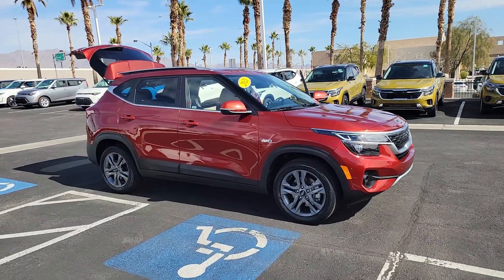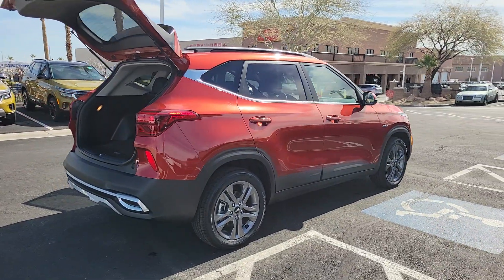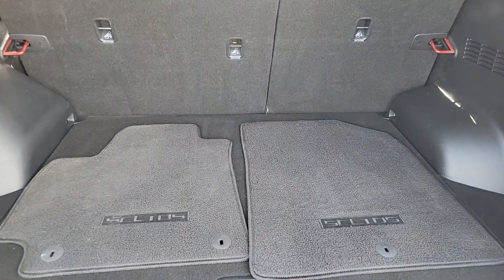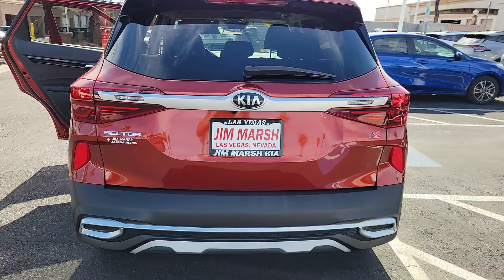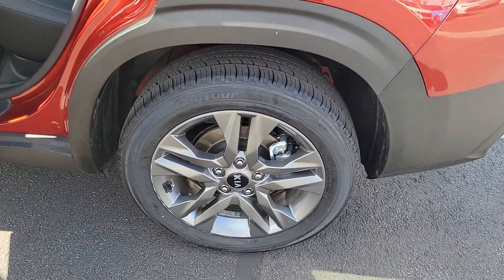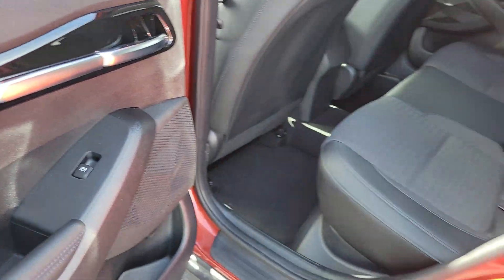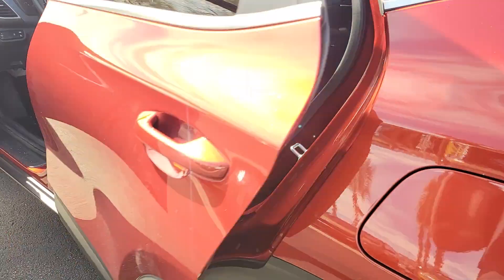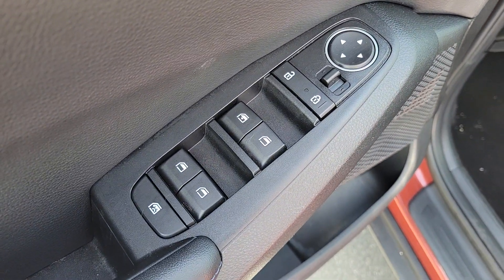2021 Kia Seltos North Las Vegas, Paradise, Henderson, Boulder City, Summerlin South, NV Z7368A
Mars Orange Used 2021 Kia Seltos S available in Las Vegas, Nevada at Jim Marsh Kia. Servicing the Paradise, Henderson, Boulder City, Summerlin South, NV area.

8555 W. Centennial Pkwy

CARFAX One-Owner.brbrbrOdometer is 9203 miles below market average!brbr27/31 City/Highway MPGbrbrMars Orange 2021 Kia Seltos S AWD IVT 2.0L I4 MPIbrbrIf you dont drive here you cant save here!brbrbrPrice may not include recon fee. 4-Wheel Disc Brakes 6 Speakers 6.052 Axle Ratio ABS brakes Air Conditioning Alloy wheels AM/FM radio Apple CarPlay & Android Auto Brake assist Bumpers: body-color Carpeted Floor Mats Delay-off headlights Driver door bin Driver vanity mirror Dual front impact airbags Dual front side impact airbags Electronic Stability Control Exterior Parking Camera Rear Four wheel independent suspension Front anti-roll bar Front Bucket Seats Front Center Armrest Front fog lights Front reading lights Fully automatic headlights Heated door mirrors Heated Front Bucket Seats Heated front seats Illuminated entry Interior Light Kit Leather Shift Knob Low tire pressure warning Occupant sensing airbag Outside temperature display Overhead airbag Overhead console Panic alarm Passenger door bin Passenger vanity mirror Power door mirrors Power steering Power windows Radio: AM/FM/MP3 Display Audio Rear seat center armrest Rear window defroster Rear window wiper Remote keyless entry Roof rack: rails only Security system Sofino Premium Leatherette Seat Trim Speed control Speed-sensing steering Split folding rear seat Spoiler Steering wheel mounted audio controls Tachometer Telescoping steering wheel Tilt steering wheel Traction control Trip computer Turn signal indicator mirrors Variably intermittent wipers and Wheels: 17 Alloy w/Dark Gray Finish.